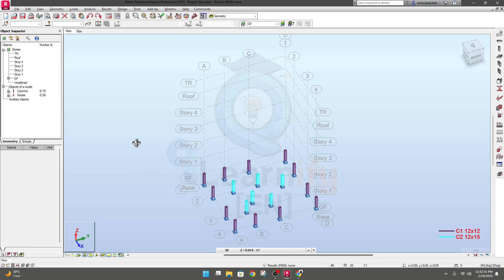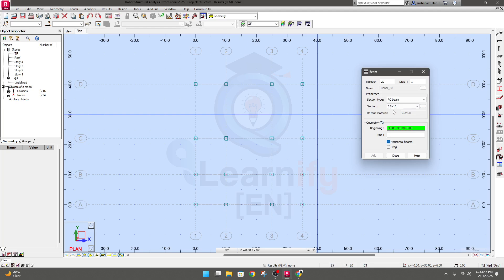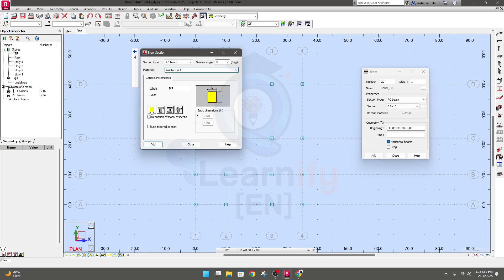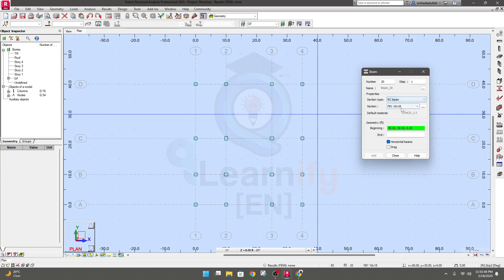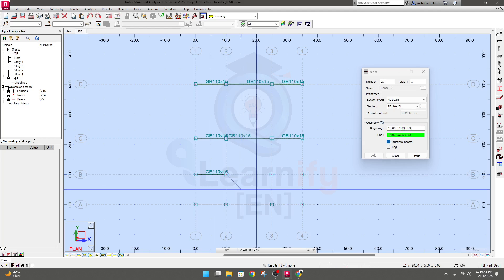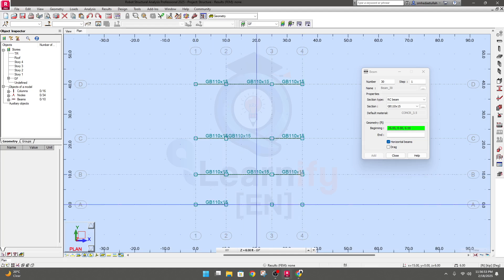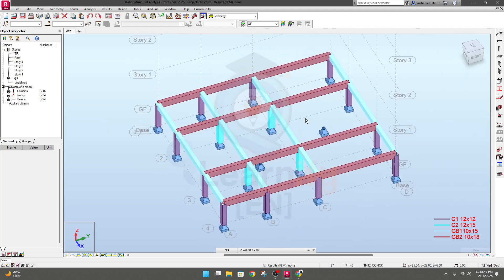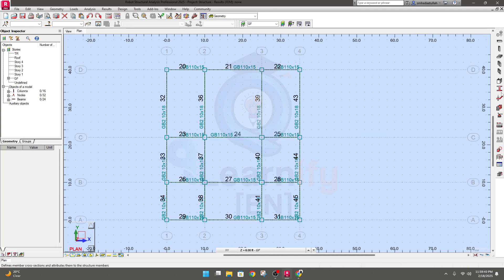5. Autodesk Robot Structural Analysis Professional Tutorials 2025 - Define, Draw, Modify Column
Learn Autodesk Robot Structural Analysis Professional Tutorials 2025 with this step-by-step guide! This tutorial covers how to Define, Draw, Modify Beam in Robot Structural Analysis Professional 2025. Whether you're a beginner or an experienced engineer, this video will help you set up your structural model efficiently. Master the fundamentals of Autodesk Robot and streamline your analysis workflow. Watch now and enhance your structural engineering skills with Robot Structural Analysis!